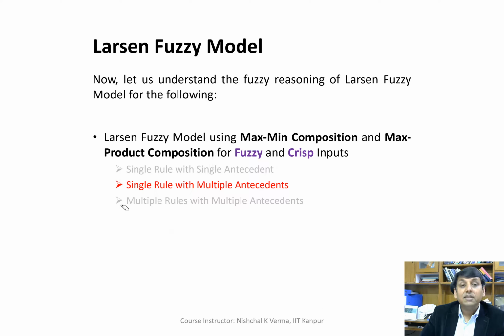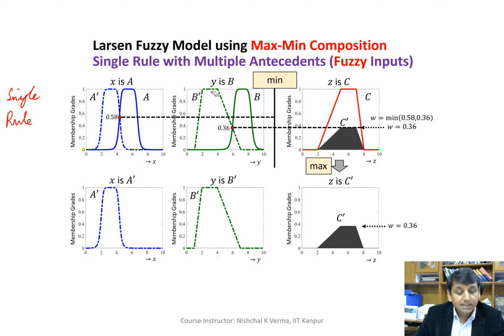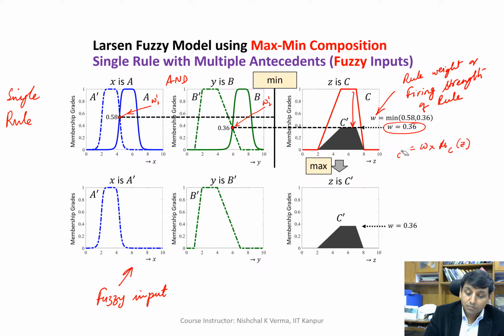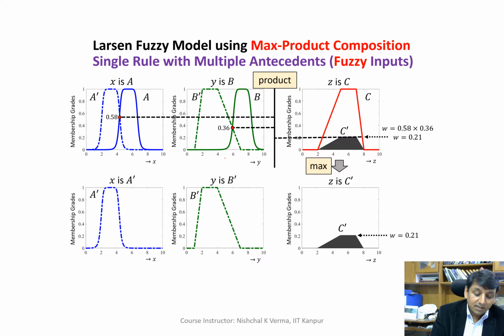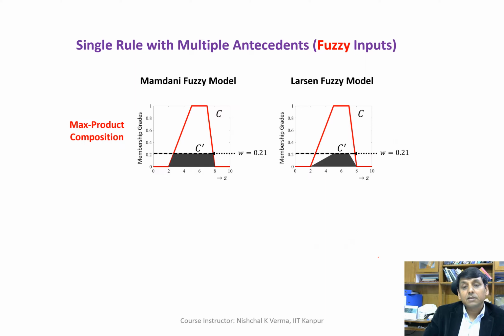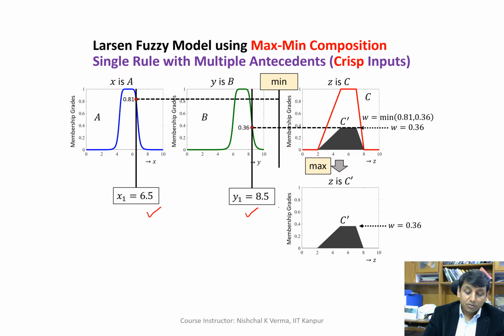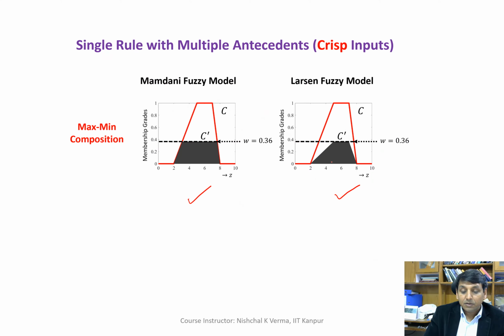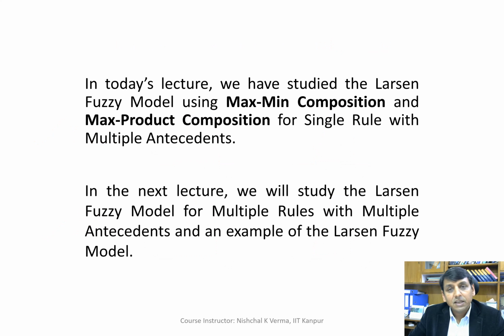Lecture 57: Larsen Fuzzy Model-II By Prof. Nishchal K. Verma